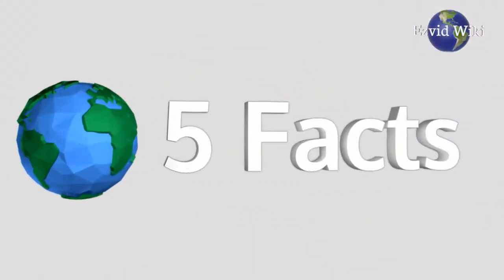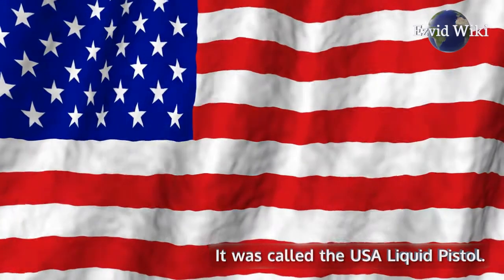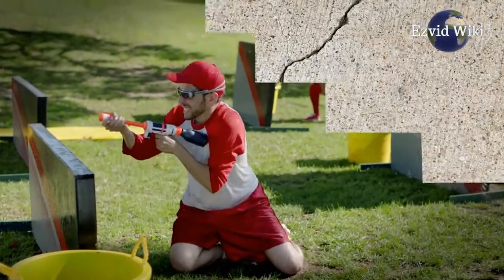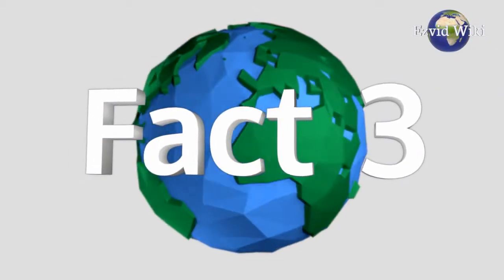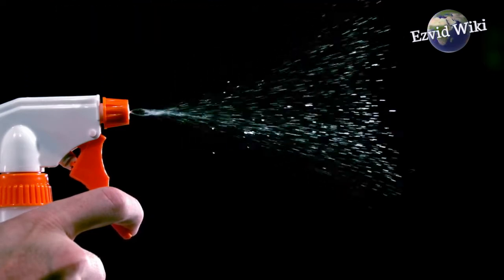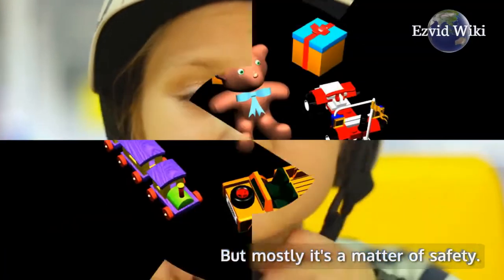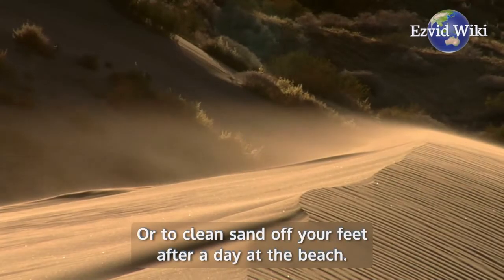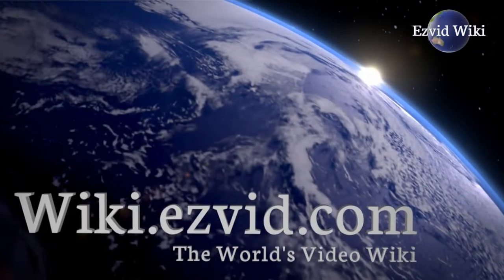Water Guns: 5 Fast Facts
Fact #1. The first water gun was created in 1896. It was invented by Russell Parker. This cast-iron hand gun worked by using a squeeze bulb and a tube. It was called the USA Liquid Pistol. It didn't take long for manufacturers to decide that the device should be marketed to children.

Fact #2. Many problems with water guns are easy to fix. If your squirt gun starts to dribble, it's probably because the trigger is out of place. Simply give it a few pumps and it should be back to normal. If a crack forms, you can seal it up with epoxy putty. It's water-proof, and it expands to provide a solid hold.

Fact #3. Water guns have undergone some changes through the years. The first ones were made of metal. Over time, plastic became a cheaper alternative. And in 1977, the first air-pressure-activated water rifle appeared in stores. Up until then, squirt guns worked on the same principle as a spray bottle. But the new technology allowed for a long, continuous stream that could hit targets much farther away.

Fact #4. Water guns always come in bright colors. This makes them look more appealing to children, of course. But mostly it's a matter of safety. It's important that these toys not be confused with real handguns. So they are designed with bright colors and fun shapes. This makes it clear that they shoot water, not bullets.

Fact #5. There are many creative uses for water guns. You can use them to water your garden. Or to clean sand off your feet after a day at the beach. Want to mix childish fun and adult fun together? Then you can liven up your next party with a squirt gun full of your favorite cocktail.